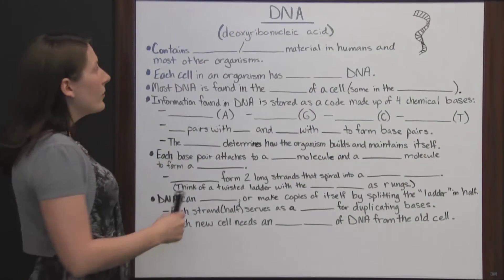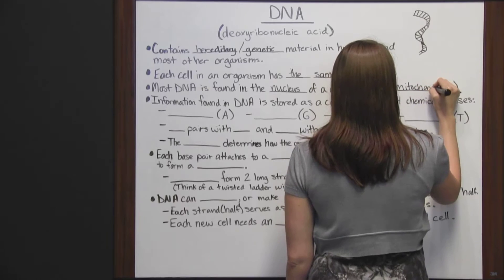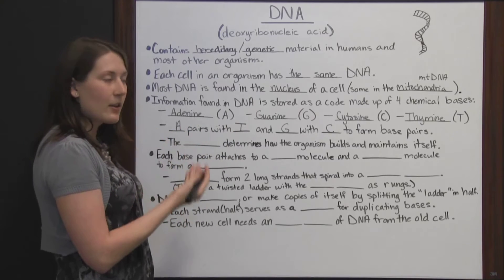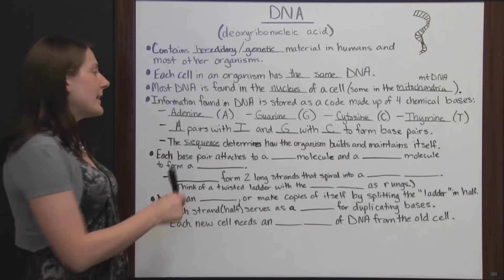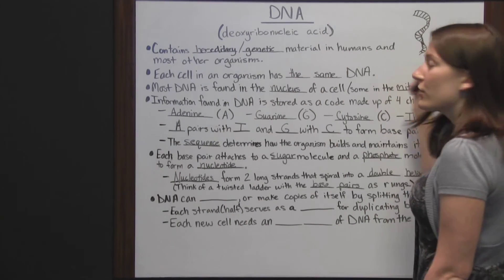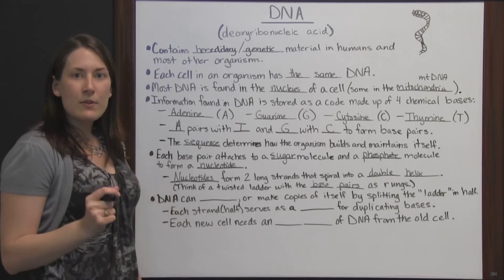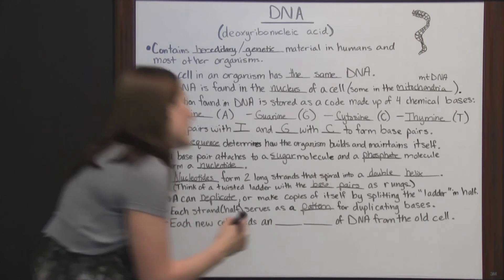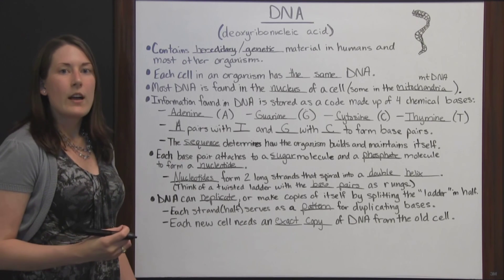ATI TEAS Science Review - Lesson 1 DNA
Get free help for the ATI TEAS test with our ATI TEAS Science review video about DNA.